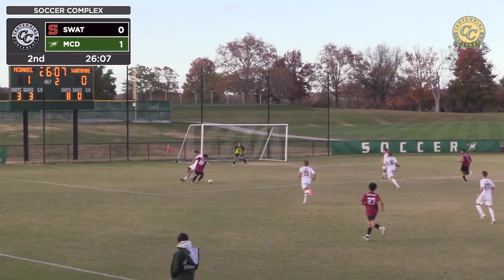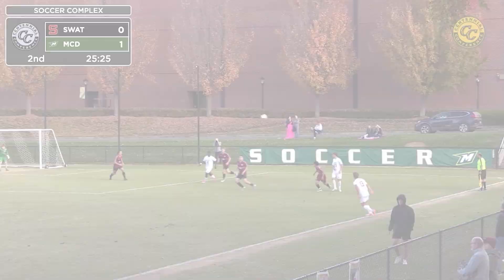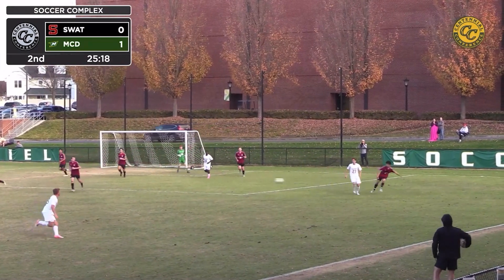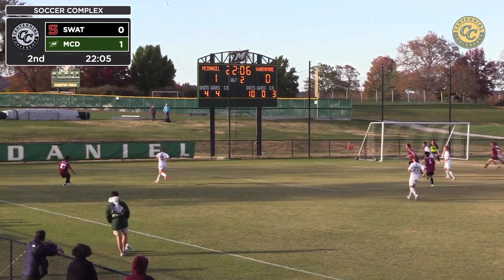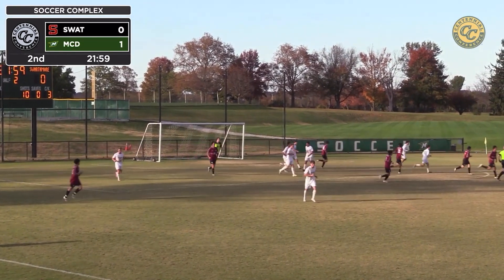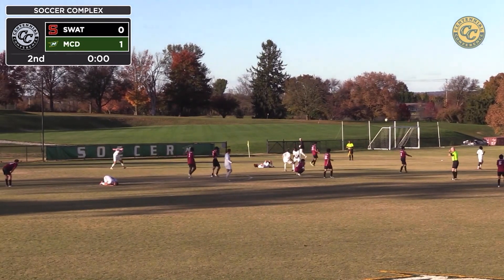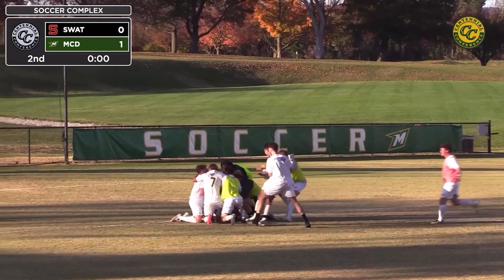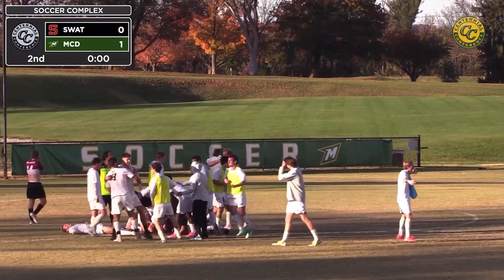McDaniel Men's Soccer Highlights | 10-26-24 vs. Swarthmore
Highlights from McDaniel's 1-0 win over Swarthmore on Oct. 26. The Green Terror clinched a spot in the Centennial Conference Tournament for the first time since 2005 with this win.

For stories, schedules and more, check out the official McDaniel Athletics